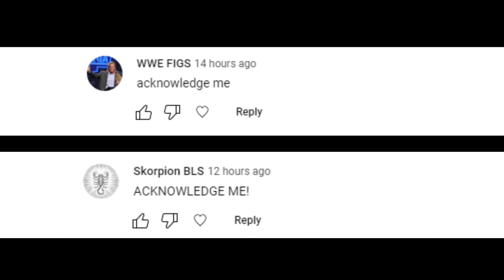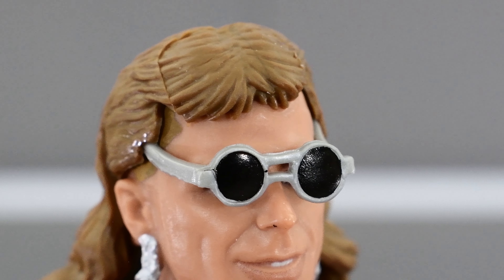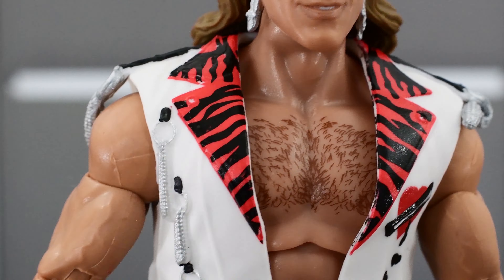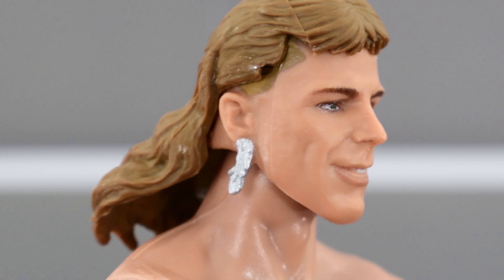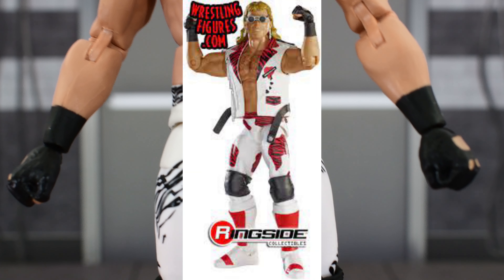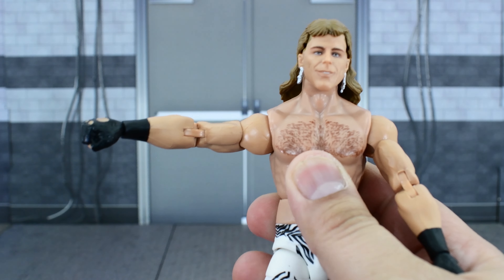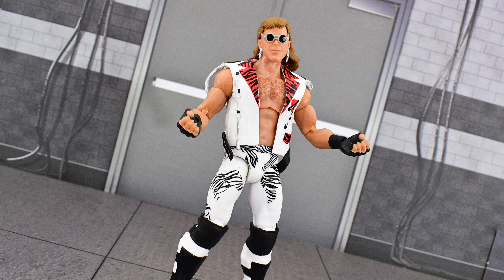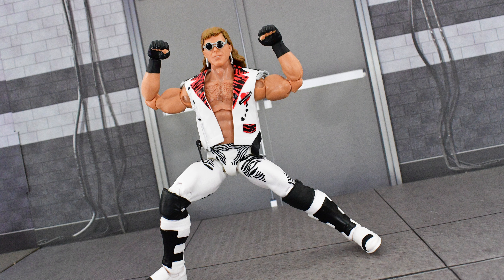WWE Elite Legends Series 17 Shawn Michaels Review